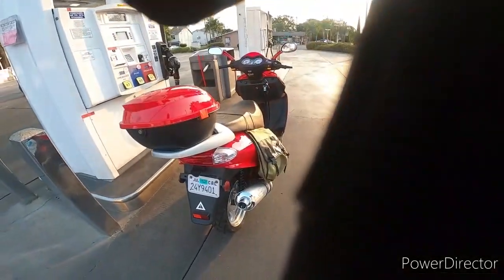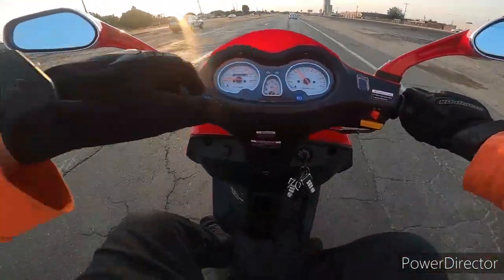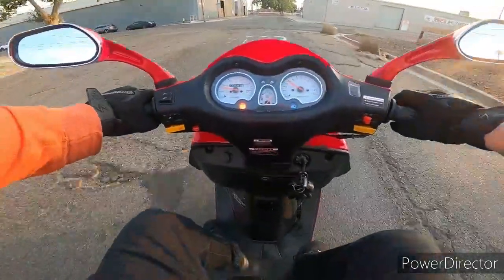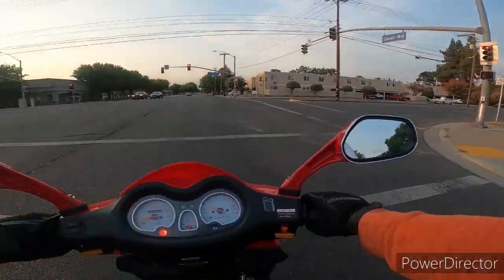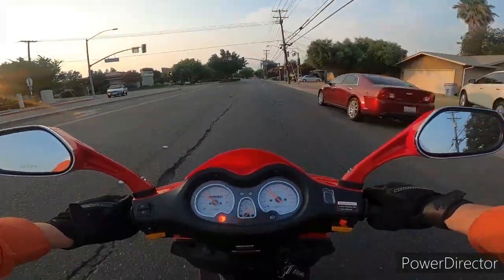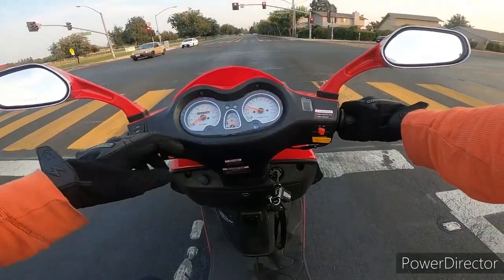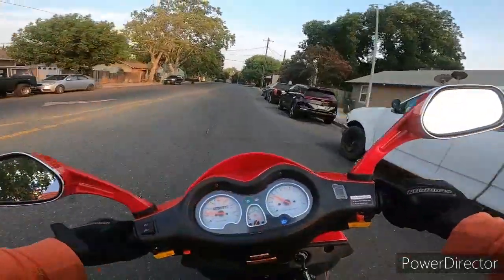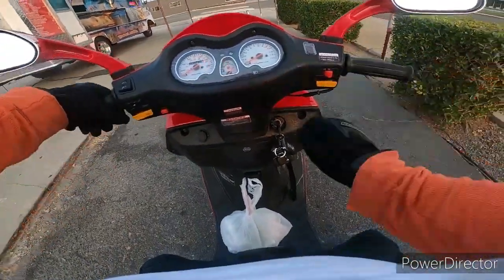my first ride experience on the icebear Hawkeye 150cc scooter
well I received this new 2021 icebear Hawkeye 150cc scooter 3 days ago I took my time reassembling it today it is complete so I wanted to vlog my first ride experience with it I uploaded raw footage no editing I wanted to give my subscribers and viewers my 100% reaction, thoughts of my first ride with my 150cc scooter!😁👍 p.s sorry kachiskid I accidentally called my 50cc scooter Hope in this video I had you on my mind during the making of this video !😁👍